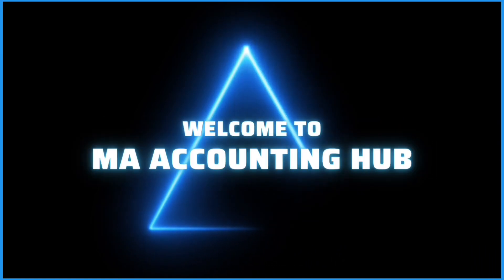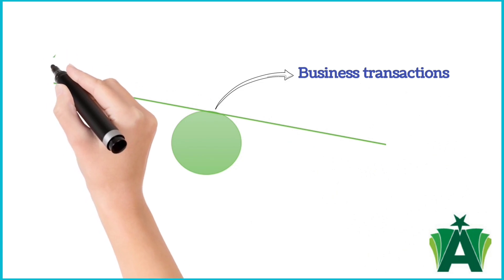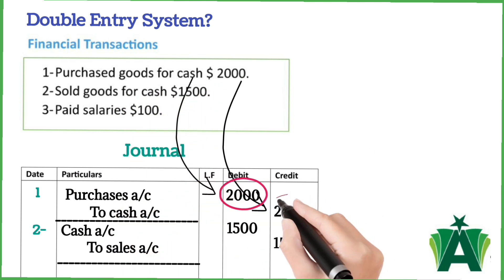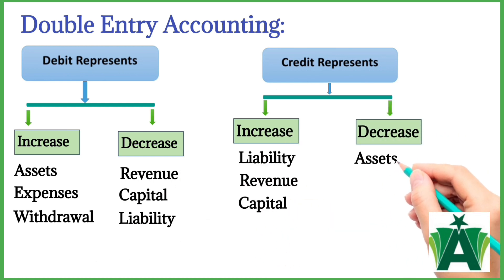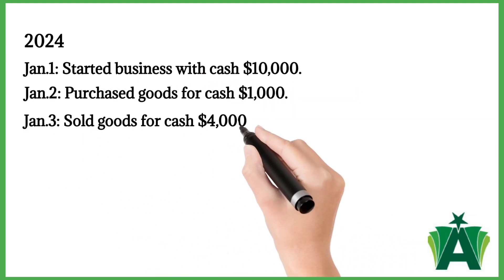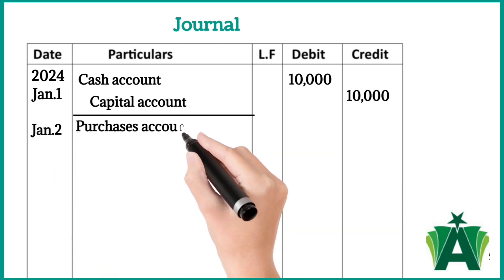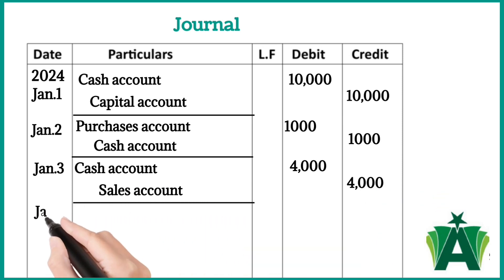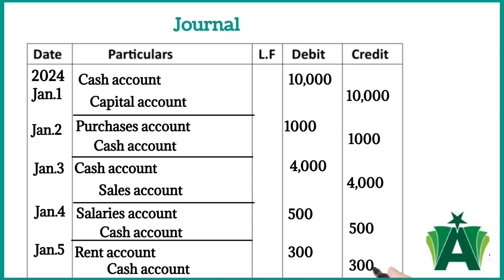Double Entry system: The Basics You Need to Know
Welcome to our lecture on the Double Entry system.
What is a double entry system?
Debit and Credit.
How to record business transactions.